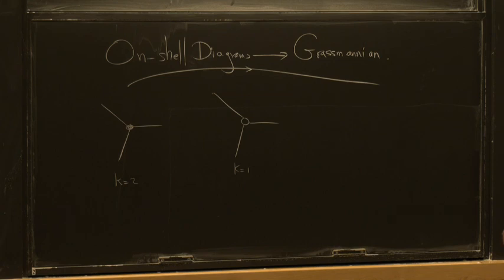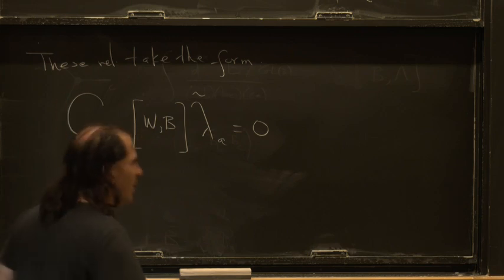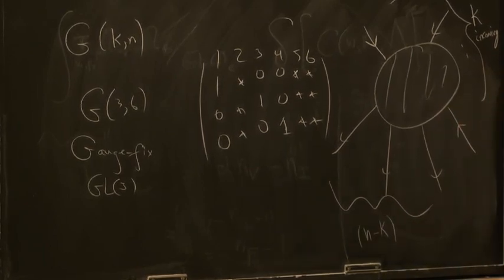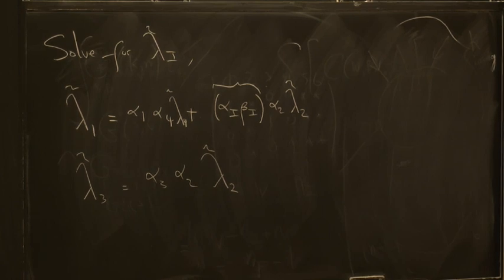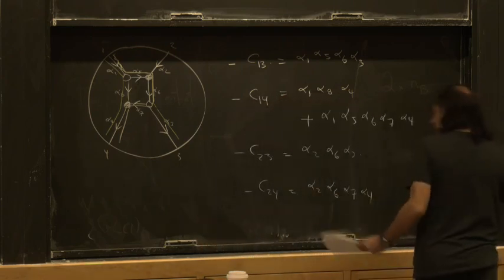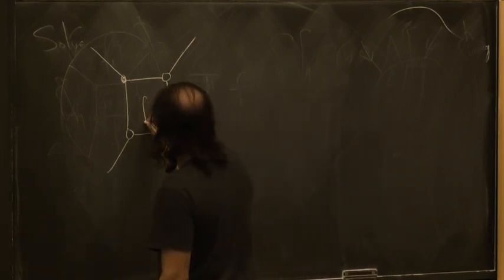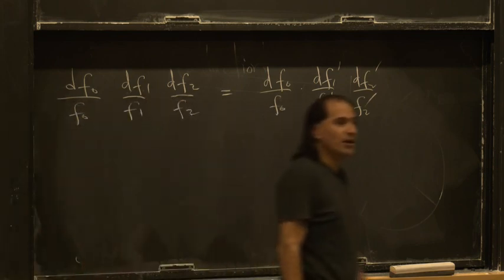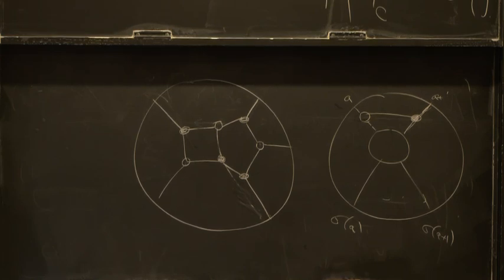ARKANI HAMED, Nima, Spacetime & Quantum Mechanics, Total Positivity & Motives. Lecture 18 - 11/05/19